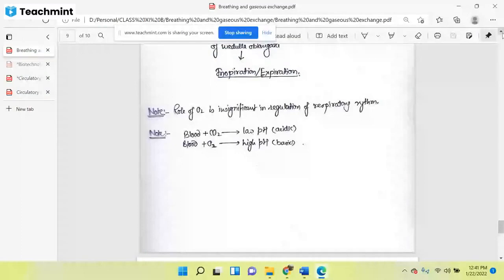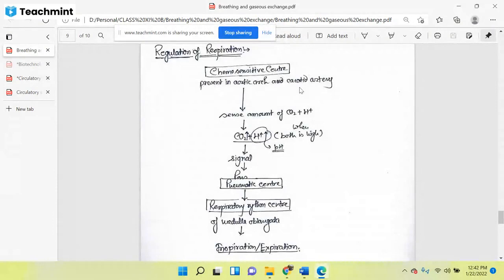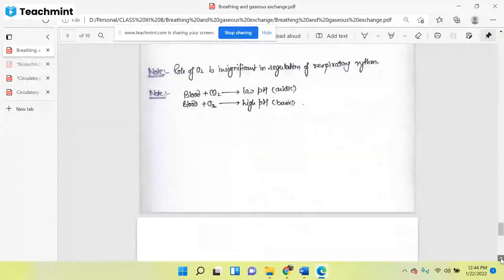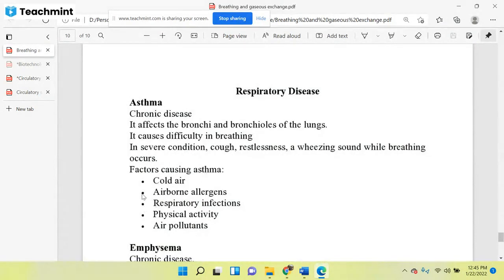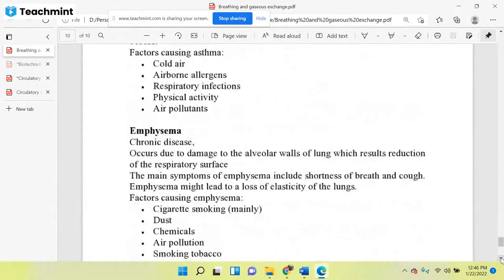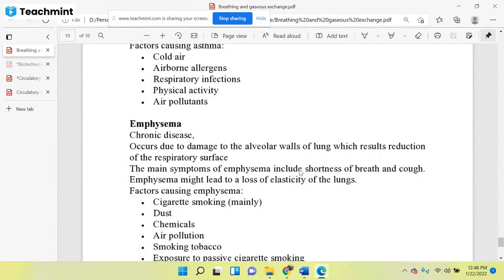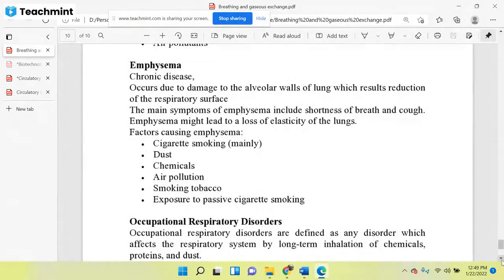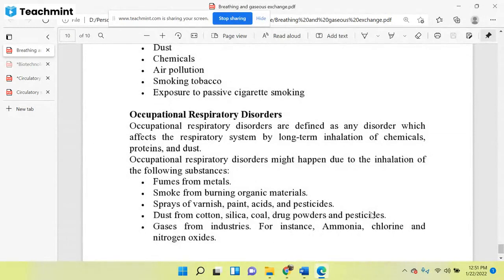Gaseous exchange and respiration 05